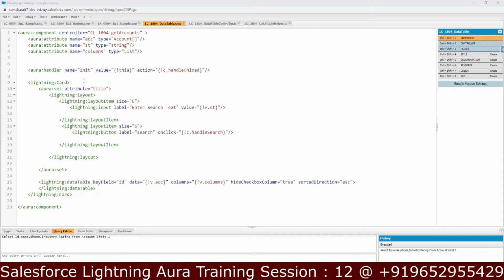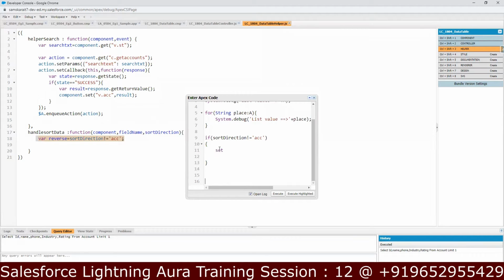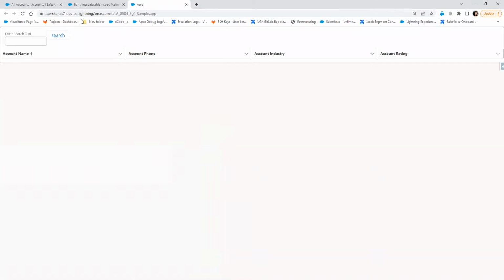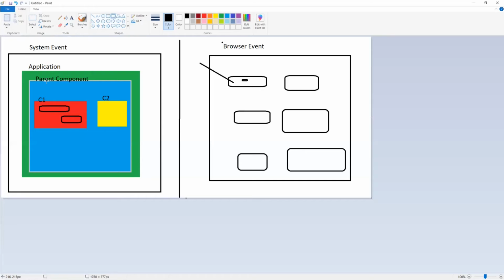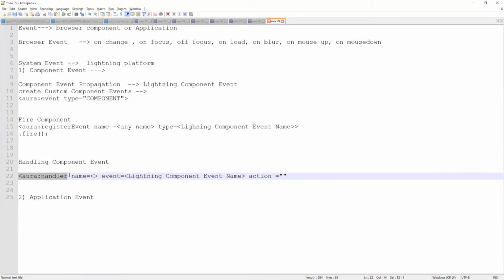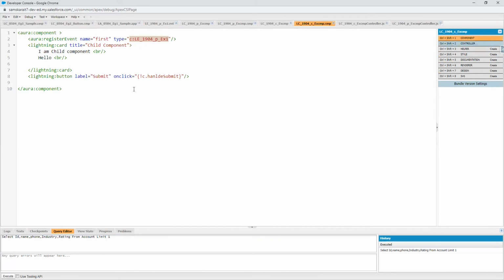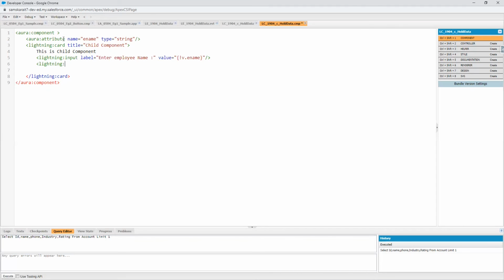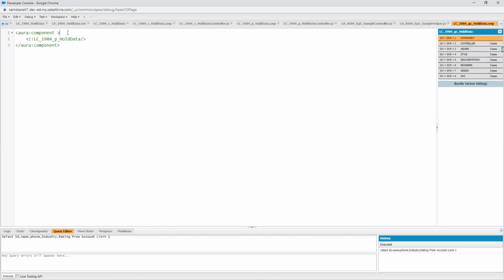Data table Sort Order| Browser Event| Component Event| Fire Component| Aura Handler| System Event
Datatable Sort Order|BrowserEvent|Component Event|Fire Component|AuraHandler|System Event

Topics Covered
Lightning Datatable Sort Order
Event Browser Component or Application
Browser Event  On Change , on focus, off focus, on load, on blur, on mouse up, on mousedown
System Event Lightning Platform
Component Event
Component Event Propagation Lightning Component Event
Create Custom Component Events
aura event type COMPONENT
Fire Component
aura registerEvent name any name type Lighning Component Event Name fire
Handling Component Event
aura handler name event Lightning Component Event Name action
Application Event

Topics Covered
Retrieving Records Server Side Controller
Displaying Array
Aura Iteration
Lightning Datatable
Capture User Input | Primitive Data Type | sobject Data Type | Server Side Controller | Print Output

Topics Covered
Capture user input using primitive Data Type
Capture user input using sobject Data Type
Pass input to Server side controller
Show the output based on input

Interview Questions
1) What is Salesforce Lightning ?
2) What are the component bundles of lightning Component ?
3) Explain Lightning experience?
4) What data types can we use within lightning Components ?
5) How to implement if:else condition in Lighnting Component ?
6) How to call server side controller from Client Side Controller ?
7) what is the Annotation need to use in Server side , Inorder to call from client side controller?
8) How to pass the parameters from Client side controller to server side Controller ?
9) How to get the Data from server side controller to client side controller ?
10) Explain @AuraEnabled Annotation
11) Archeticture : Explain the Flow of execution from client to server ?

Topics Covered
LightningParameters ActionStates DebuggingLightning
Passing parameters from Client Side controller Service Side Controller
Action states for EnqueueActions
Debugging Lightning Component Debugging
Topics Covered
Array Declaration
List Declaration
Set Declaration
Lightning Object controller Server Side Controller
Apex Server Side Controller:

AuraEnabled enable access to lightning controller function/method
Staic , public/global
Returns public Map
Unique Name

Client-side controller:

initialize the Apex Class Name in Lighning Component HTML
Call Mehtod    Component.get
pass the Paraments  setParams
invoke callback function  setCallback
return value   getReturnValue
enqueAction A.enqueAction

Topics Covered
How to use the sobject in Lightning Component?
How to capture the sobject values in lightning controller?
What is Layout ?
How to organize the component in lightning:layout ?
How to apply a padding to the lightning card?
Salesforce Lightning Aura Components |Component Based Flag | Styling Component | CSS Types & Styling |
Topics Covered
How to show or hide component based on the flag?
How to use styling on the component?
How to use image in Lightning Component?
Different CSS types in Styling?
Topics Covered
How to capture the lightning:input value without aura:attribure in Lightning Controller?
AuraID
What is aura:id?
When to use aura:id?
Where to use aura:id in lightning Component?
Event
What is event.getsource?
When to use event.getsource?
How to use event.getsource in lightning controller?
LocalGlobalId
What is Local Id ?
What is GLobal Id?
when to use local Id and when to use Global Id?
when to use aura:id and when to use aura:attribute ?

Topics Covered
Attributes